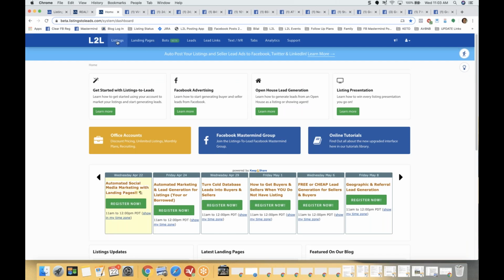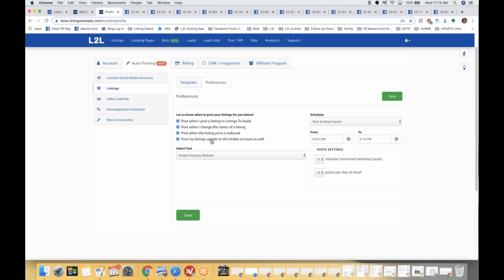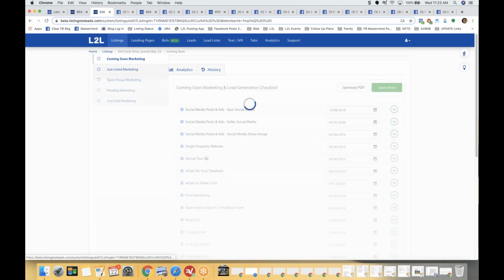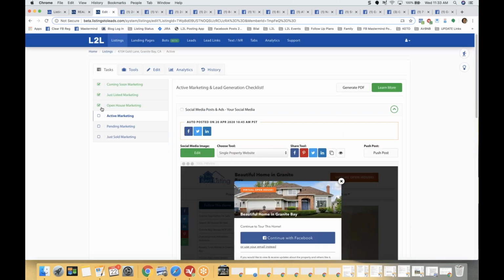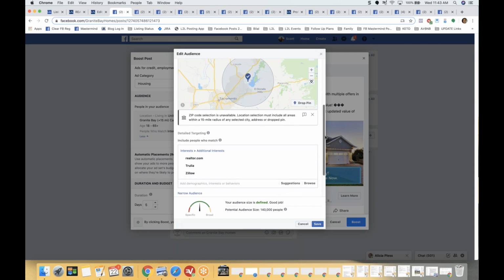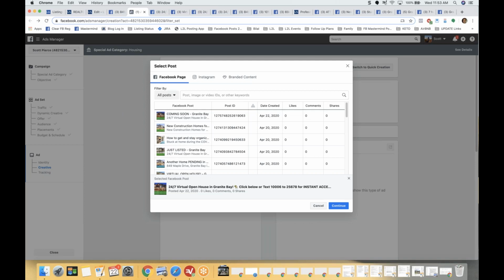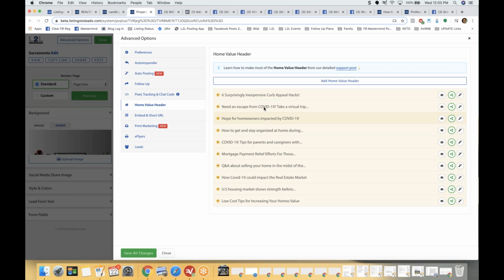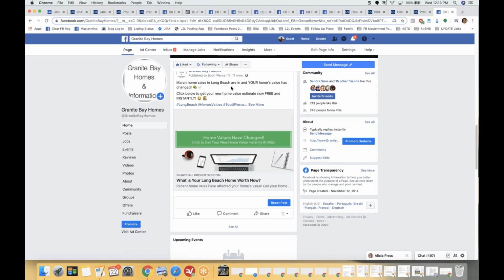CLICK LINK in description for updated webinar!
Learn how to use Listings-to-Leads to grow your real estate business inside your budget!

These sessions will be recorded for you and when done, you will be on your way to the same success as our client Dustin below and achieving success in growing your real estate business! SIGN UP ONCE to be registered for and get access to ALL webinars!

"We average 2 listings from each marketed listing. All from L2L tools. (FB Ads, mailers, and open houses). Trying to get that number up above 3 this year."
                                                                                                                      - Dustin, Virginia

🎯 Automated Social Media Marketing with Landing Pages
🏡 Automated Marketing & Lead Generation for Listings
👨‍👩‍👧‍👧 Turn Cold Database Leads into Buyers & Sellers
🎯 How to Get Buyers & Sellers When YOU Do Not Have Listings.
🏡 Geographic & Referral Lead Generation
👨‍👩‍👧‍👧 Top 7 Tools for Seller Lead Generation
🎯 Facebook Ad Review